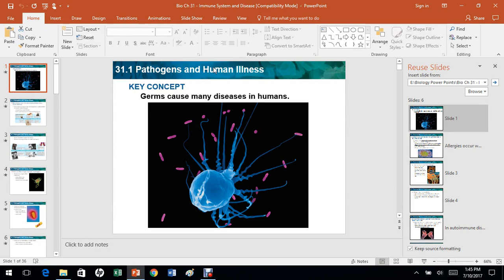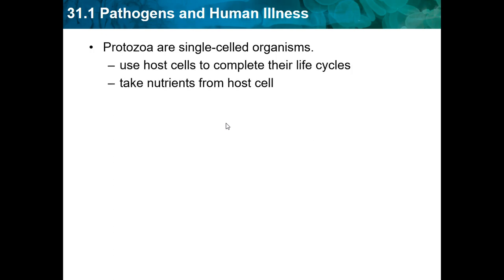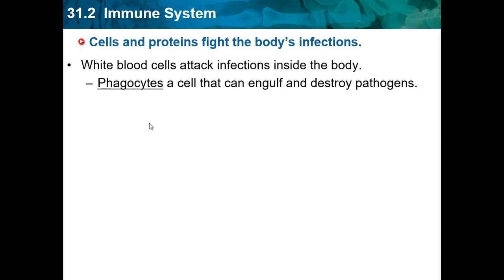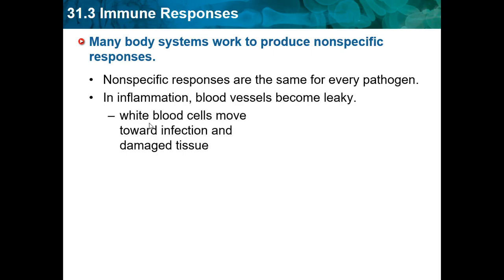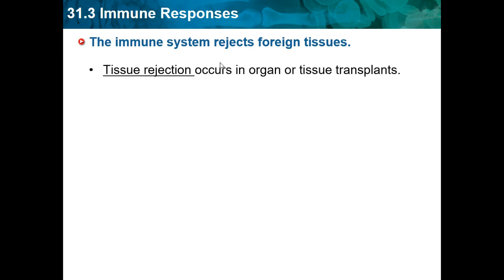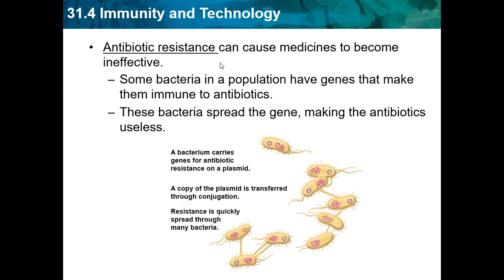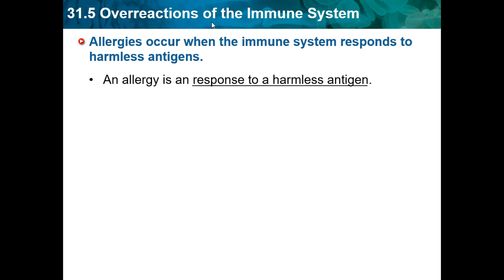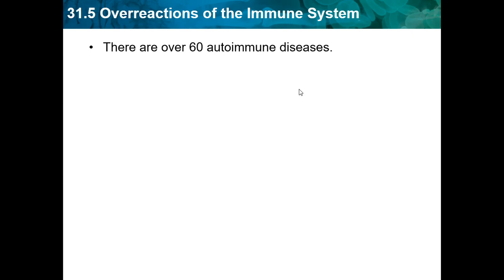Bio CH 31- Immune System and Disease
In this video you will learn about all you need to know and more about the immune system. You will learn how it works to defend against diseases. It will go over everything for a high school biology class and EOC. Also help your f